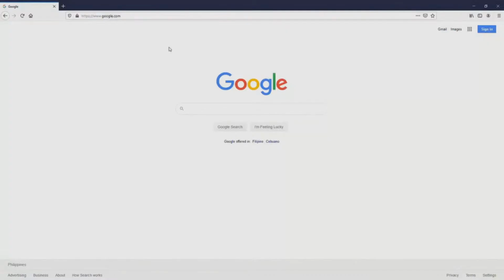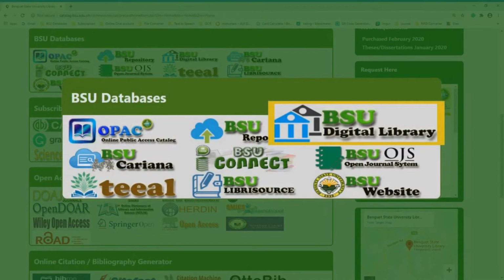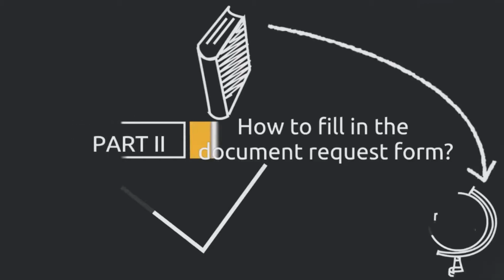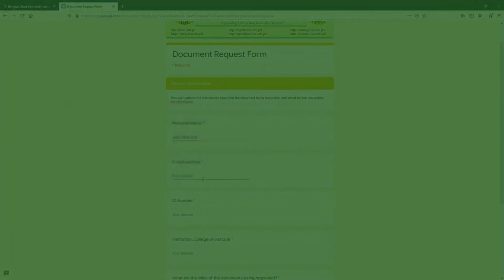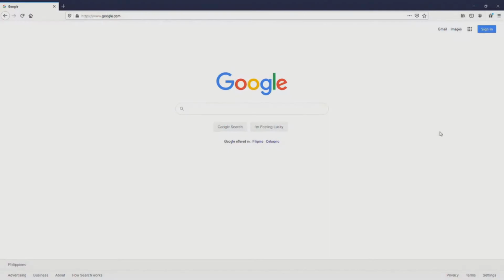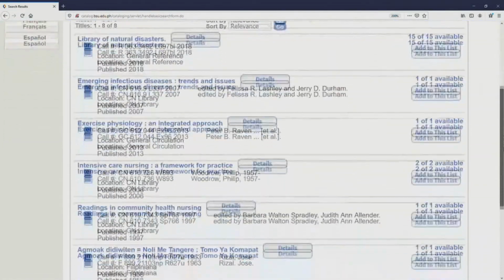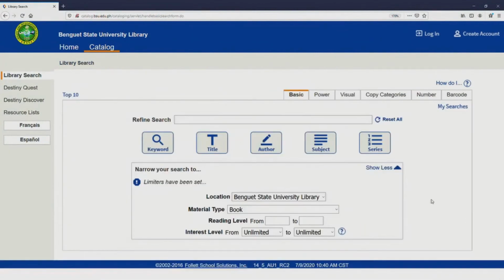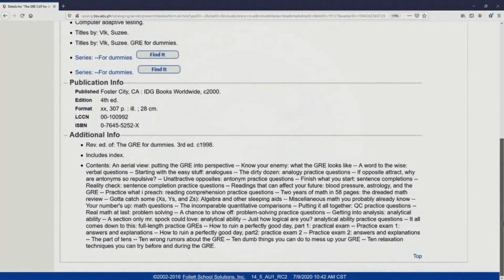2021 Open University Orientation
Basic orientation of Benguet State University Library intended for Open University students during the online orientation on January 23, 2021.